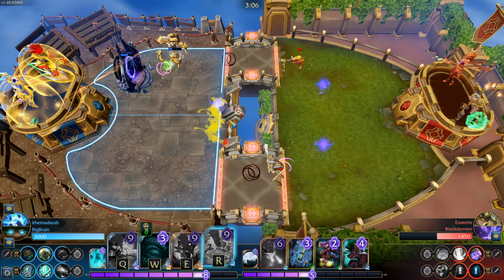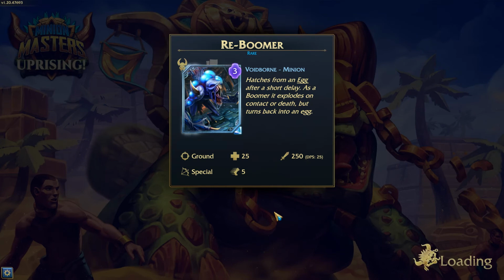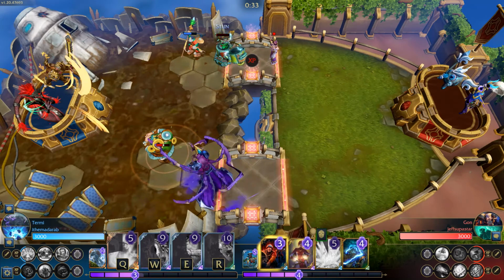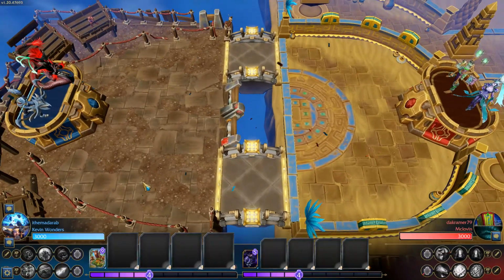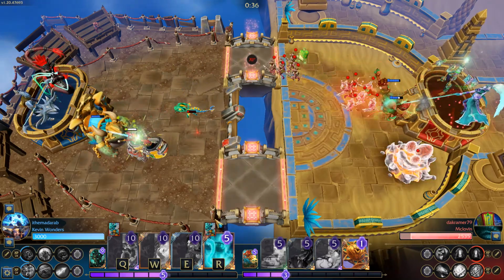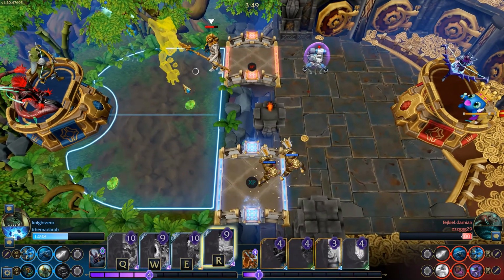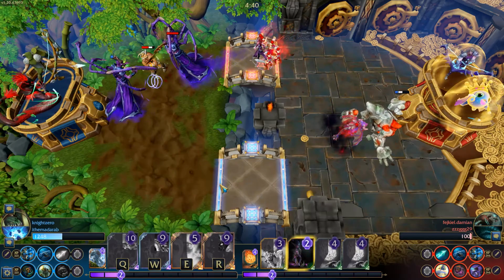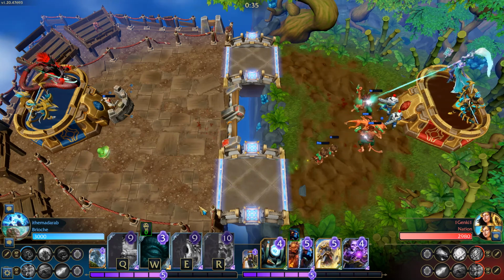Guild Conquest and the Nine Mana Ritual of Doom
Having a bit of fun taking out the Guild Conquest.  Sorry it gets a bit glitchy.  Enjoy!